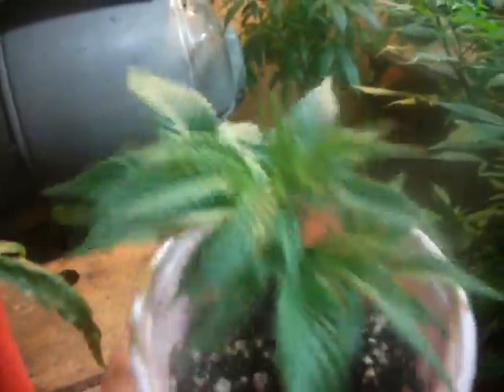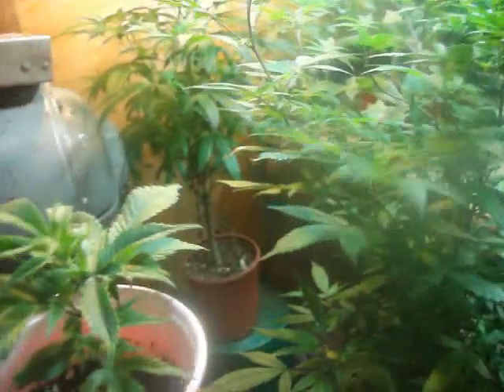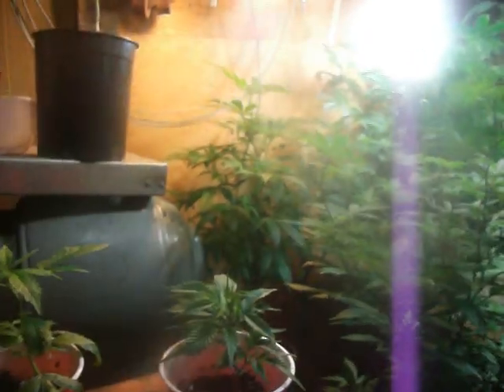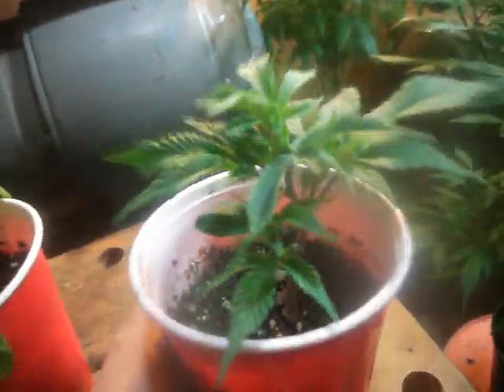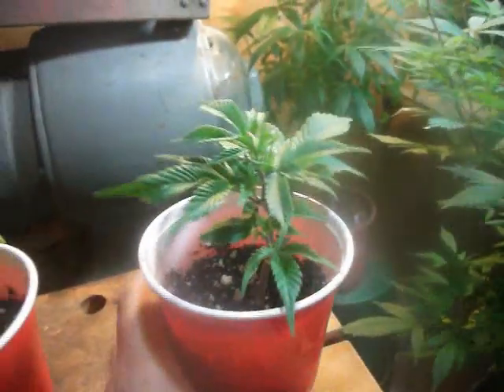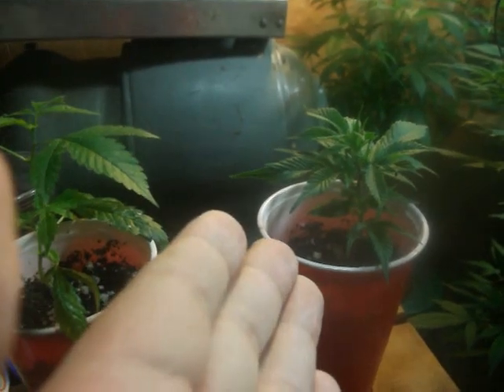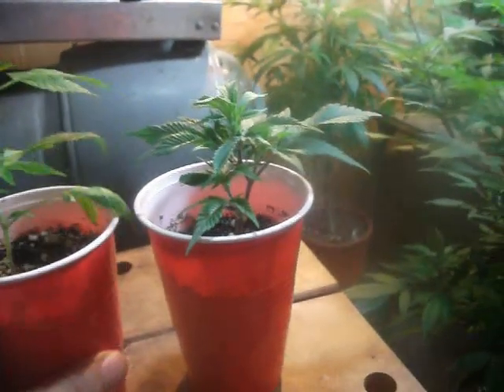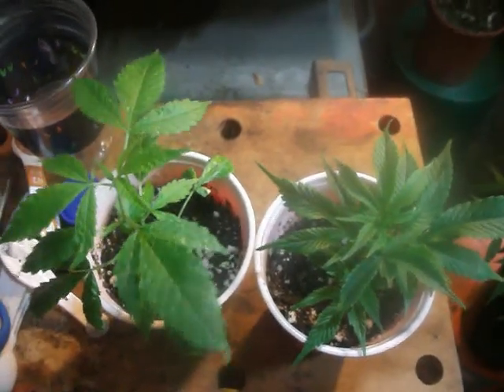15WATT LED PANEL ( 55.00) VS 13WATT CFL 6500K DAYLIGHTBULB (4.00)